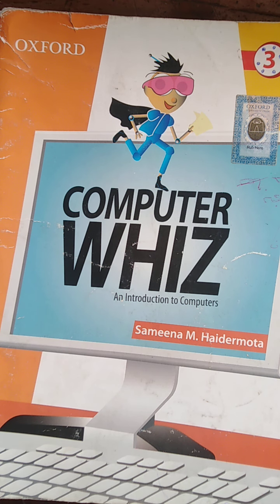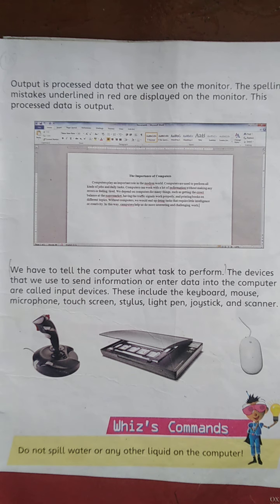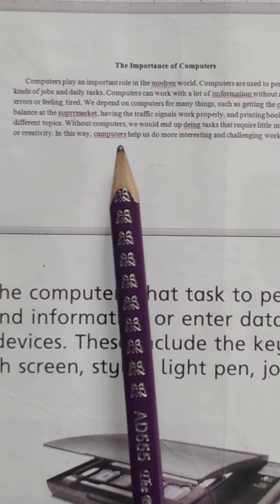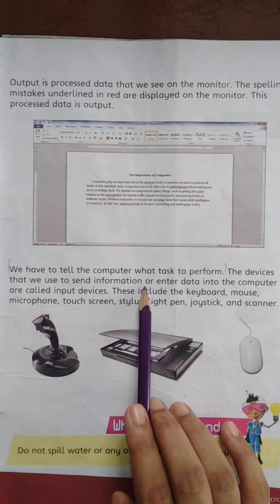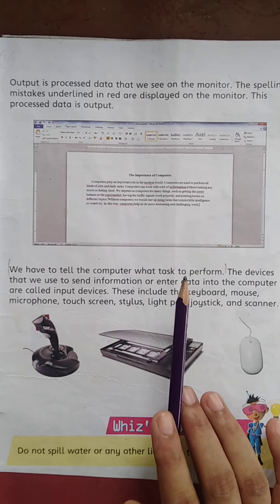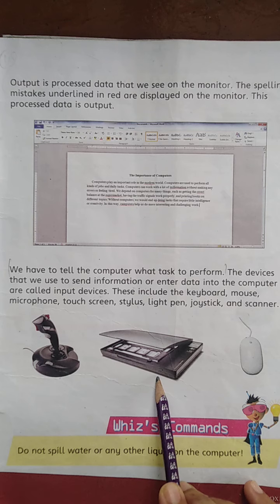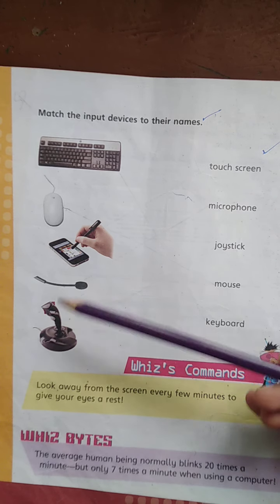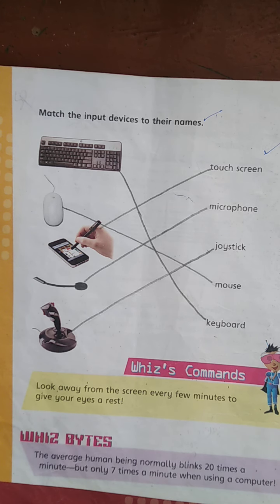Class III Computer Chapter 03 Lecture 02